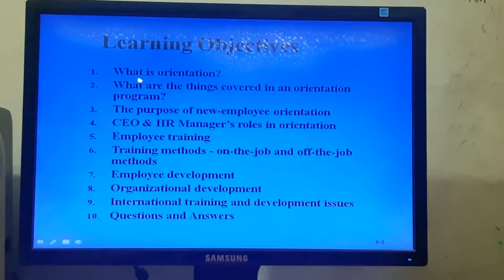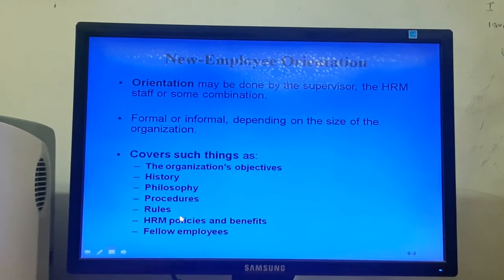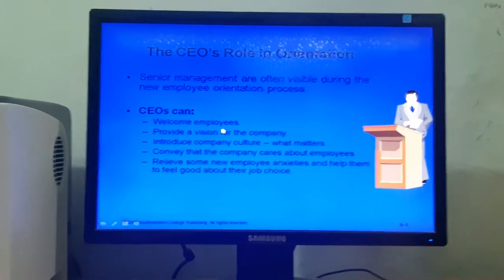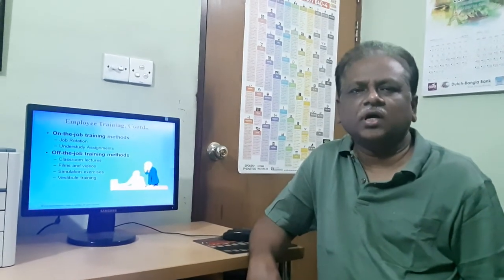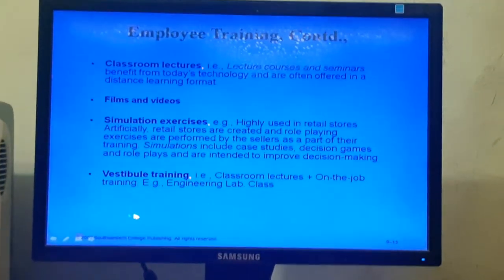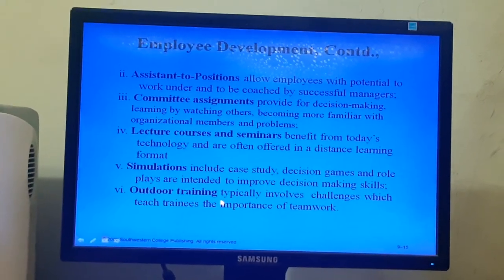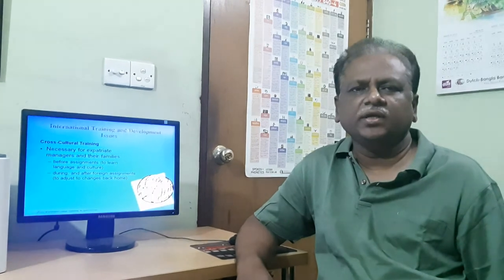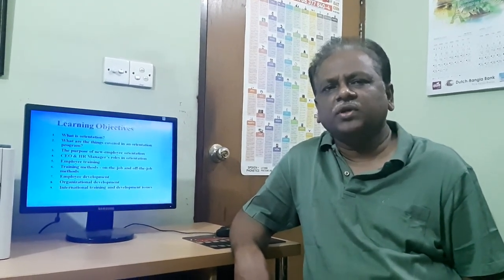Dr. Nazrul islam - Lecture on "Orienting and Developing Employees"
This lecture of Dr. Nazrul Islam covered 'Orienting and Developing Employees,. Specifically, it covered the topics such as, Definition of orientation, Things covered in an orientation program, Purpose of new-employee orientation, CEO & HR Manager’s roles in orientation program, Employee training, Training methods - on-the-job and off-the-job methods, Employee development, Organizational development and International training and development issues.